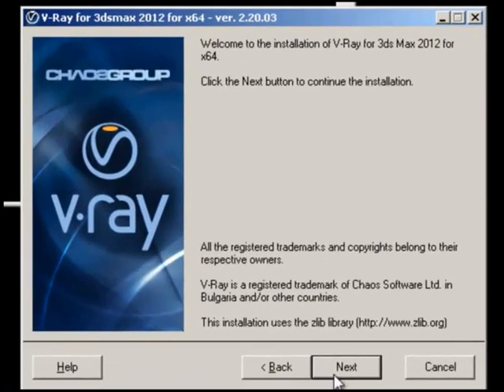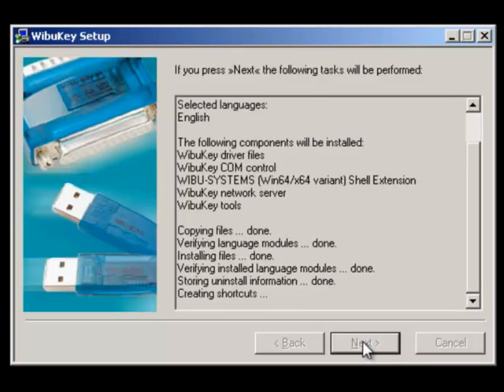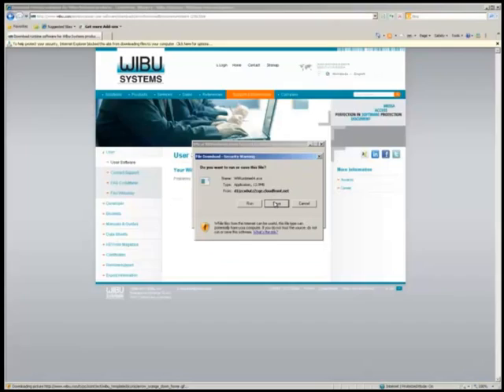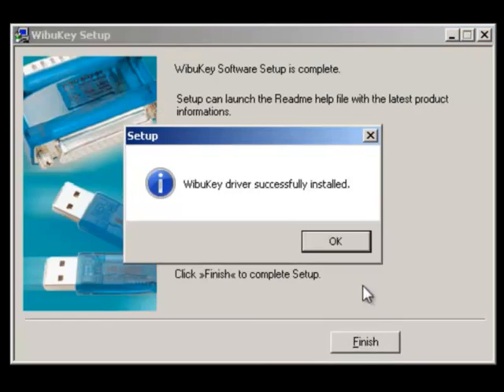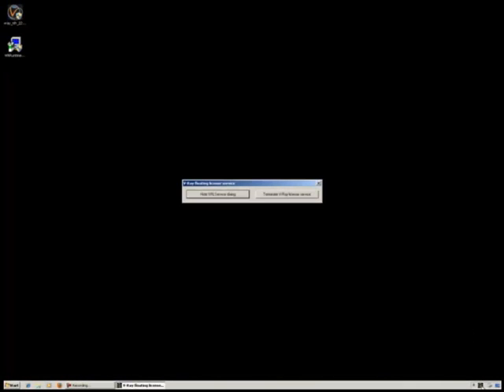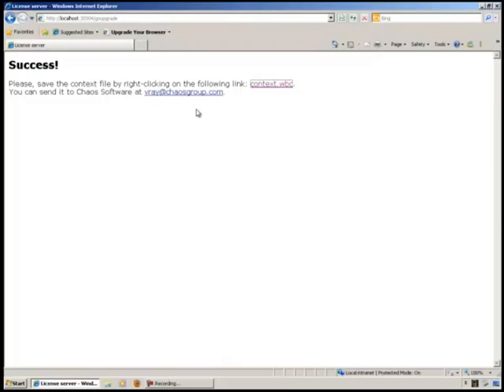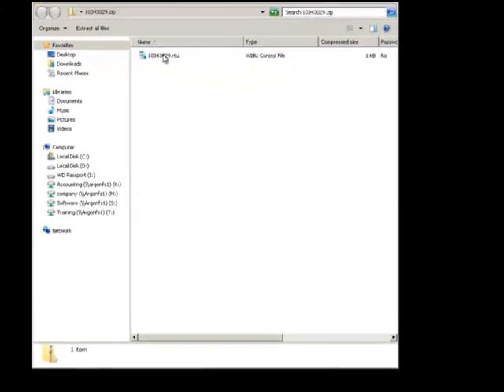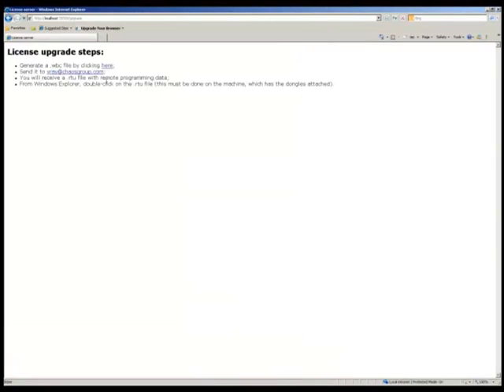V-Ray dongle based floating license -- installation & configuration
How to install the dongle based license manager for V-Ray Floating License. Installing using the downloaded EXE, installing the WIBU drivers, USB dongle drivers, and configuring license files obtained from Chaos Group.